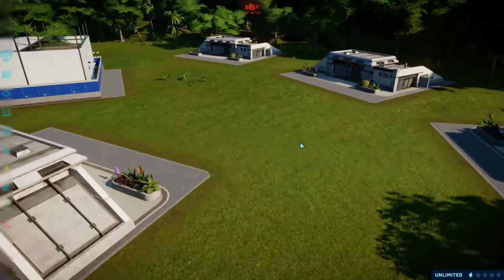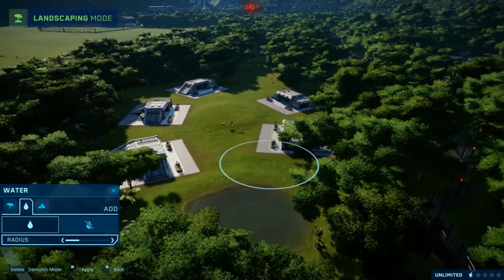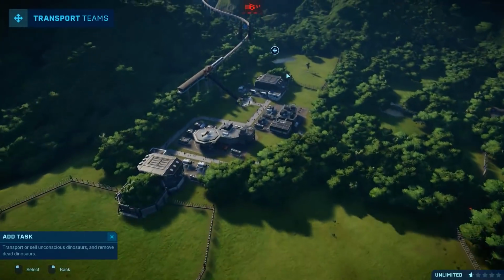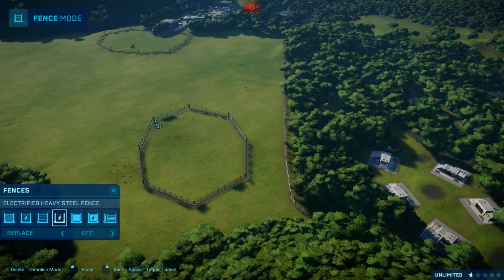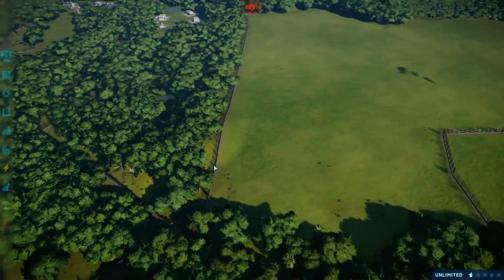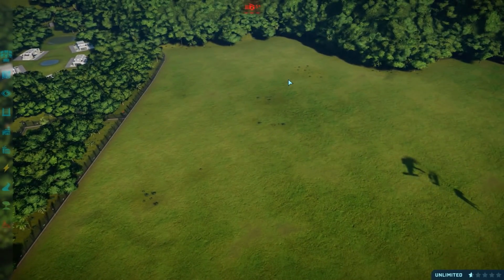THE T-REX CHASE SCENE! | The Lost World: Jurassic Park Rebuilt (Jurassic World: Evolution)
In this series we'll design a custom Jurassic World: Evolution park designed to replicate the most iconic scenes from the second film in the franchise, The Lost World Jurassic Park. From the raptors in the long grass to the T-Rex rampaging around San Diego, we'll build it all!

ABOUT JURASSIC PARK: THE LOST WORLD REBUILT
The Lost World: Jurassic Park is my favourite Jurassic Park film, and I'm super excited to do this series where we'll be recreating the pivotal dinosaur-filled scenes of the second film in the franchise, and yes that includes the T-Rex in San Diego!

For Adventure!